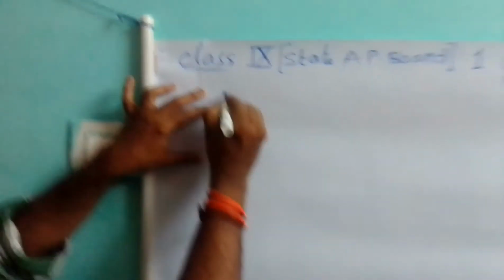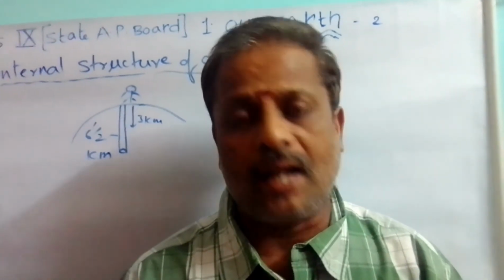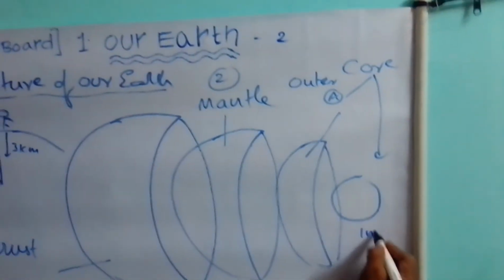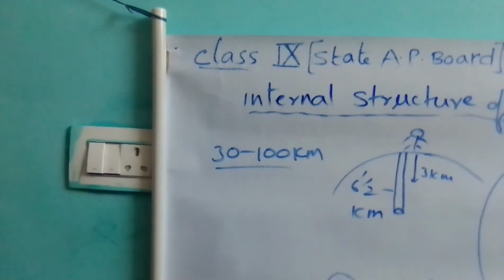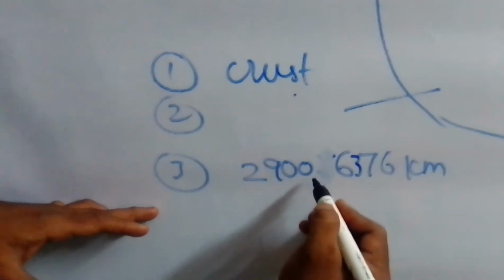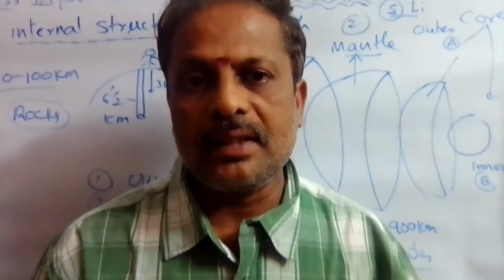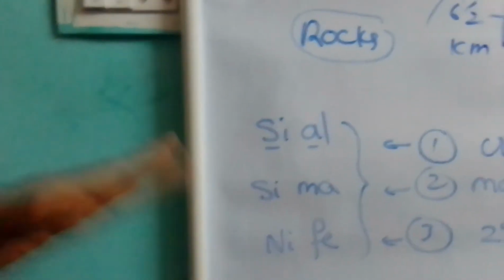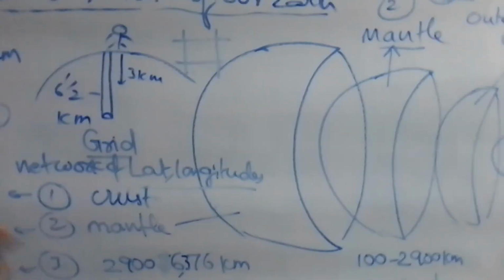Our earth part-2